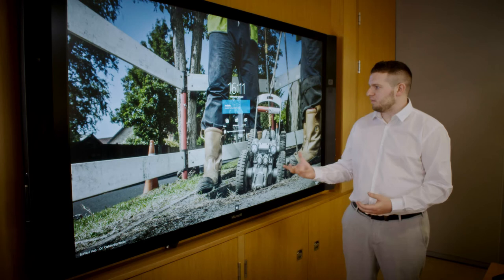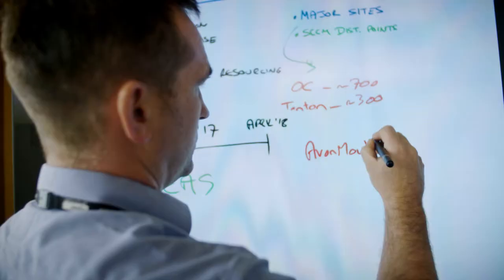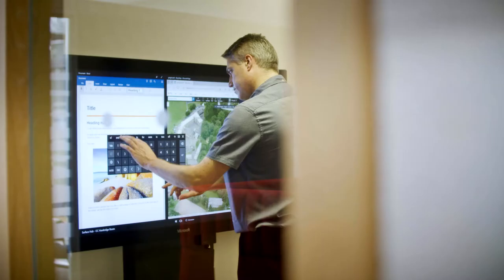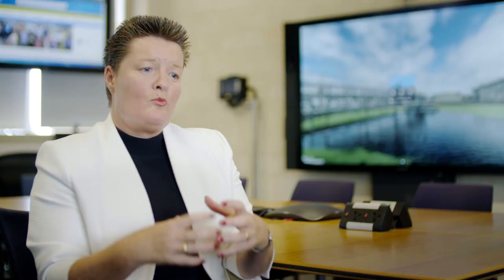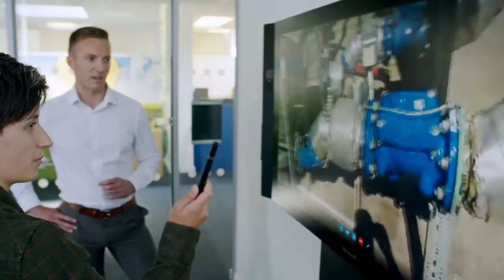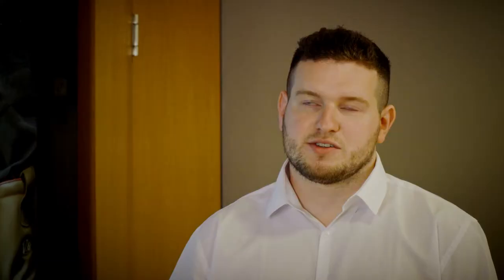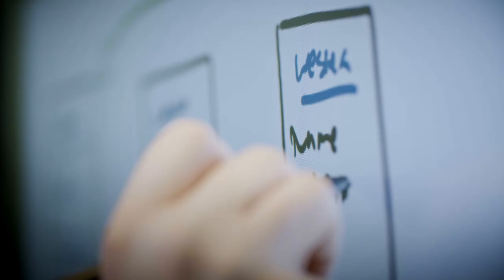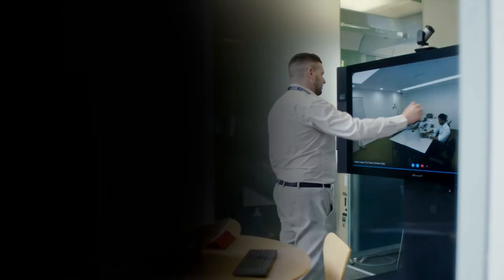Communications flow for Wessex Water with Surface Hub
Helping Wessex Water improve communication, engage staff and re-envision business, using the Surface Hub.